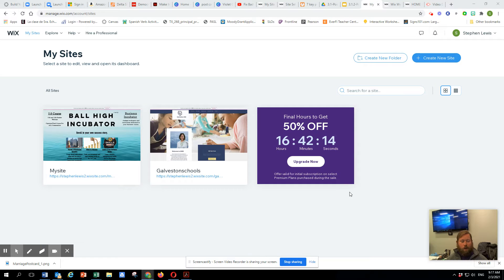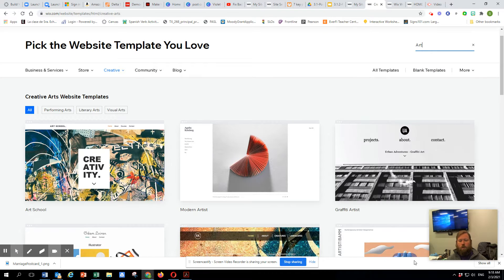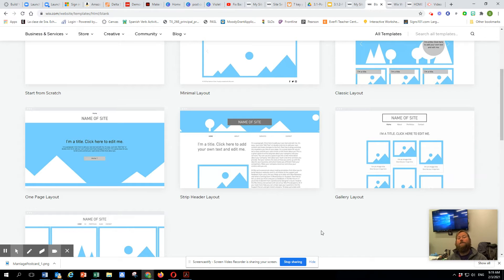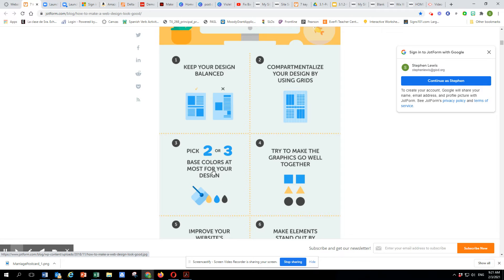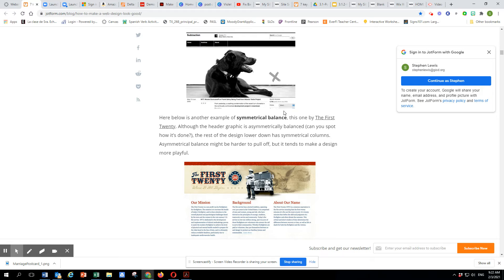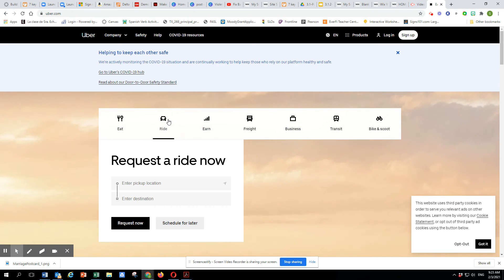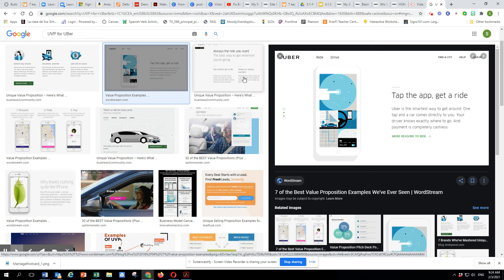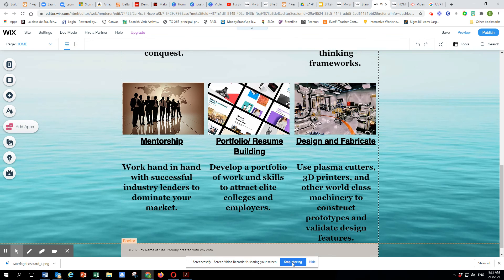Website: Welcome Page